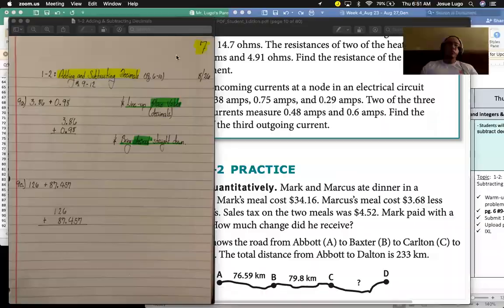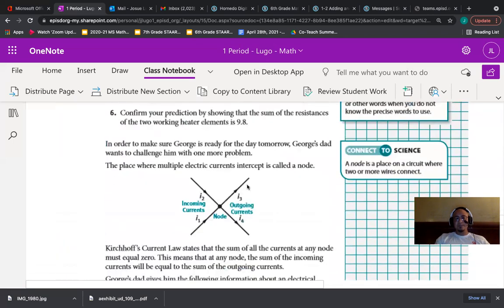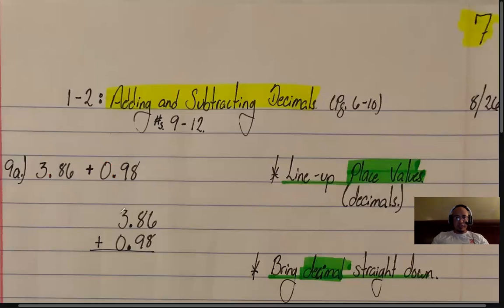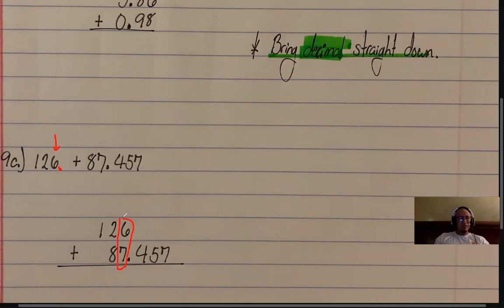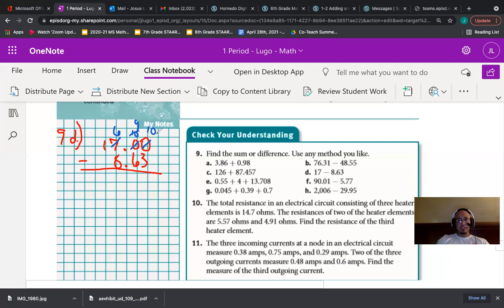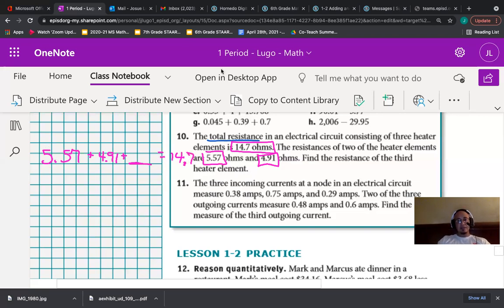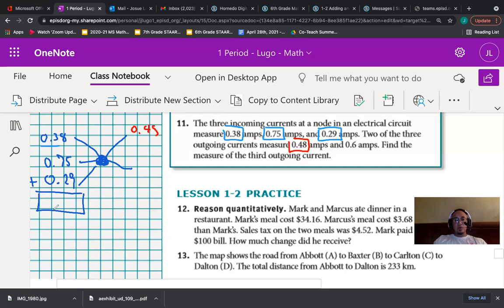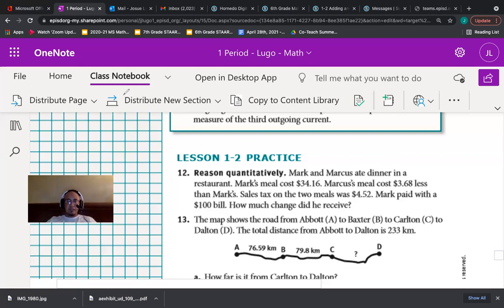1-2: Adding and Subtracting Decimals